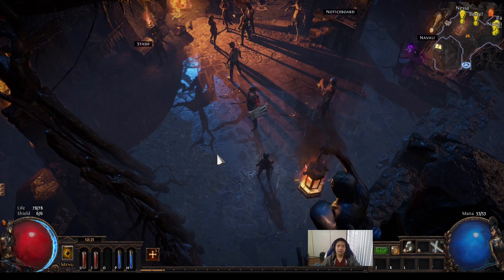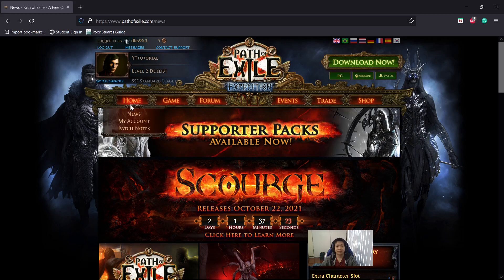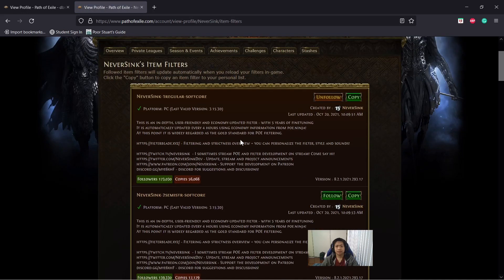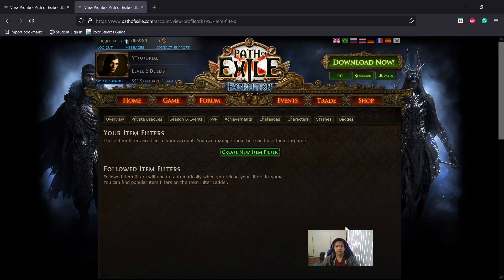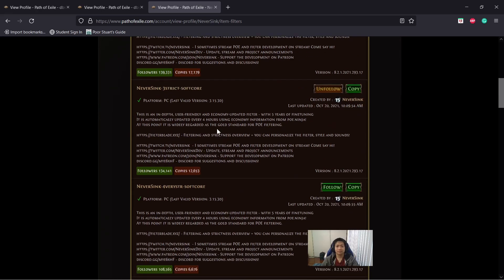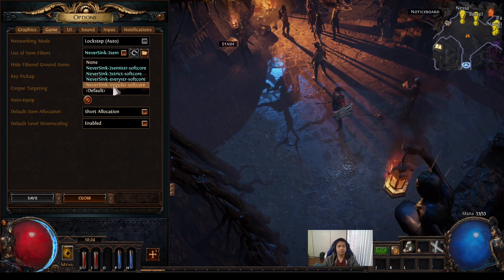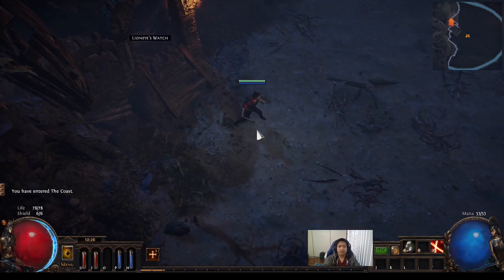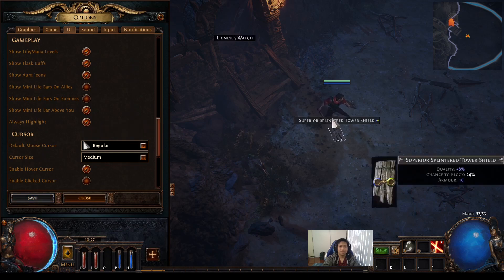POE How to Add Loot Filter and Show Item Drops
This video will show you how to add a loot filter to your game in POE aka Path of Exile.  It will also show you how to show items that drop.  This video was filmed 4 days before the POE 3.16 update.